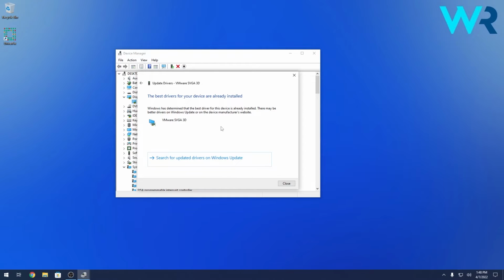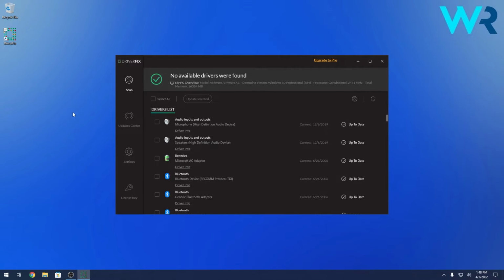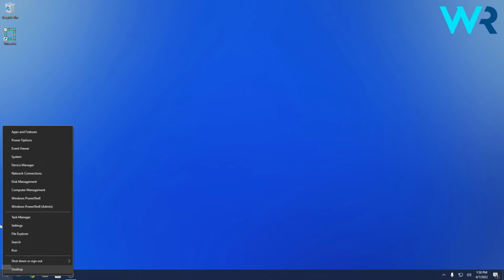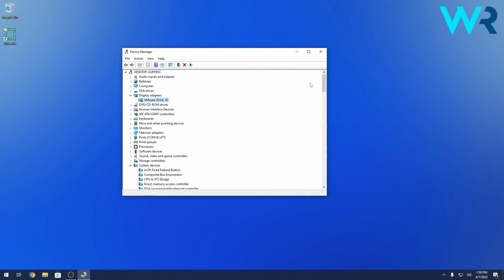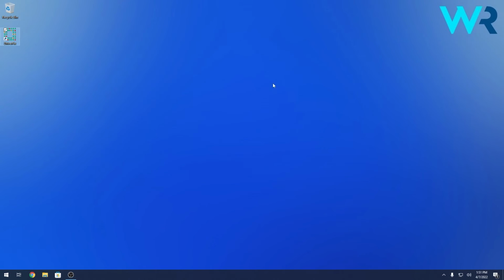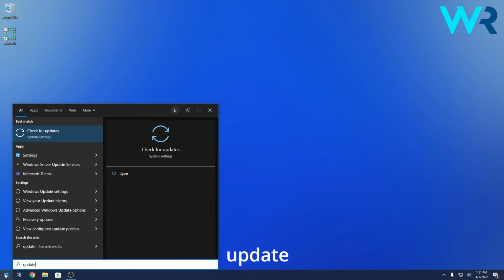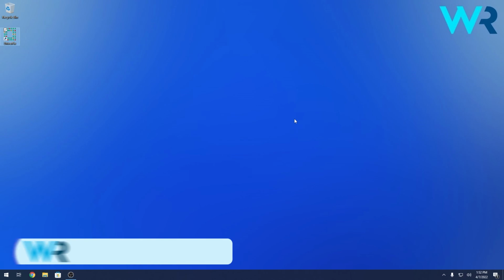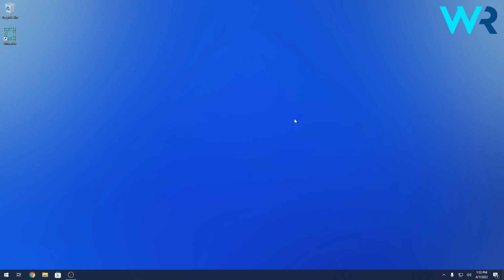Fix: Second monitor not detected on Windows 10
| ⚙️Try Fortect to fix and optimize your PC like a Pro

Interested in how to Fix: Second monitor not detected on Windows 10?
You just got a second monitor and it's not working. Super frustrating. But don't worry - here's how to fix this in no time!

JfOd5X_3BFs&adgroup=YT

0:00 - Intro
0:14 - Update your Display driver
1:22 - Rollback to an older driver
1:56 - Uninstall the drivers
2:27 - Install the latest Windows Updates
2:54 - Use the Windows + P shortcut